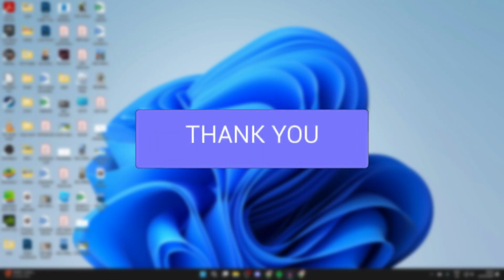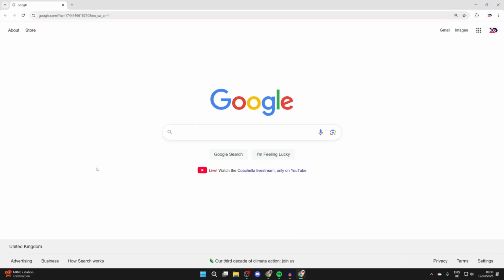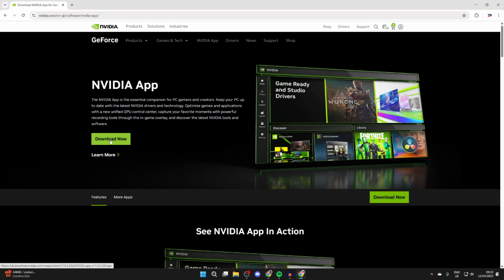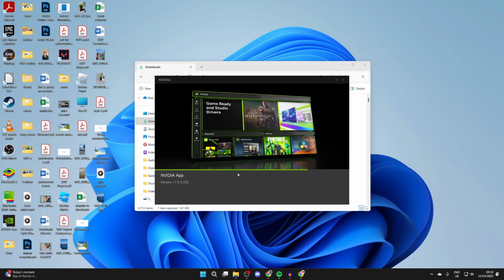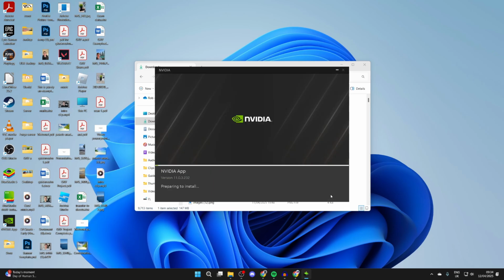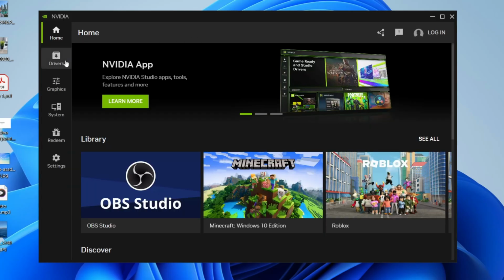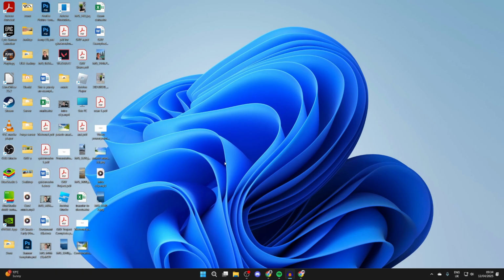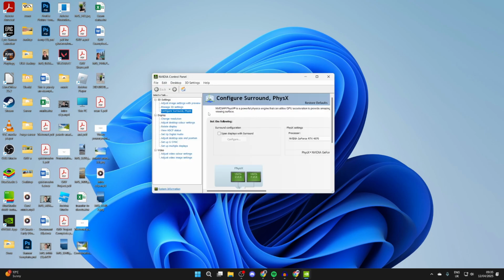How To Download NVIDIA Control Panel On Windows - Full Guide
Learn how to download and install nvidia control panel on windows in this video.

GuideRealm